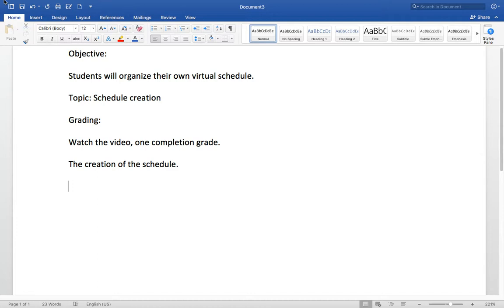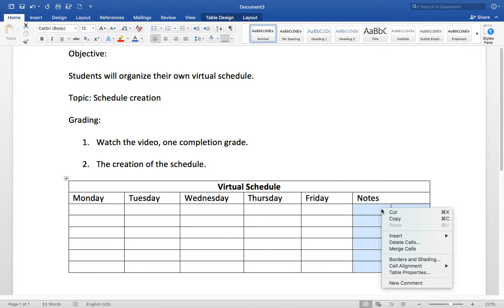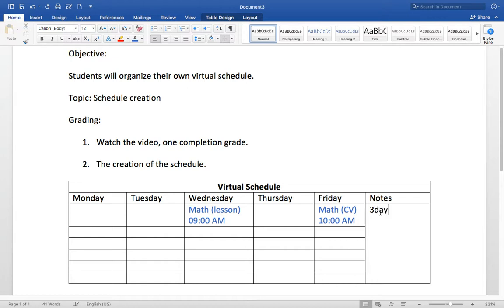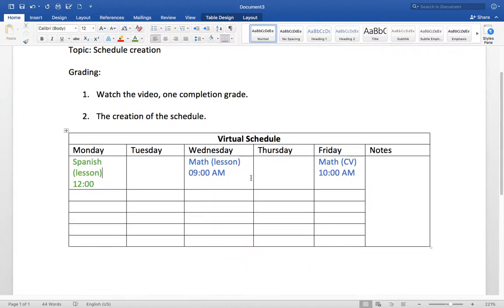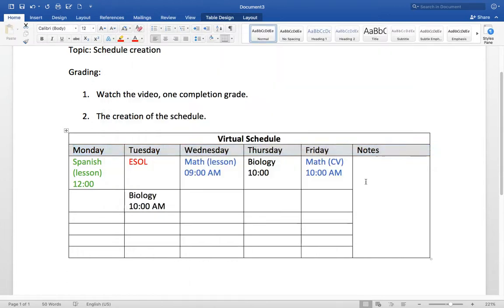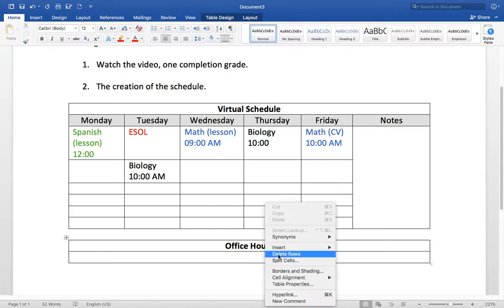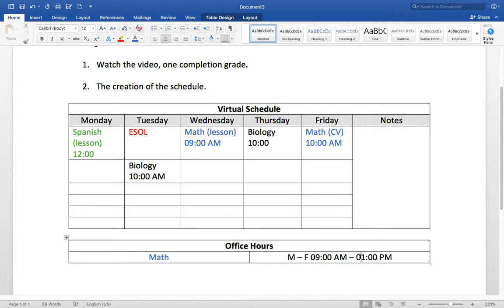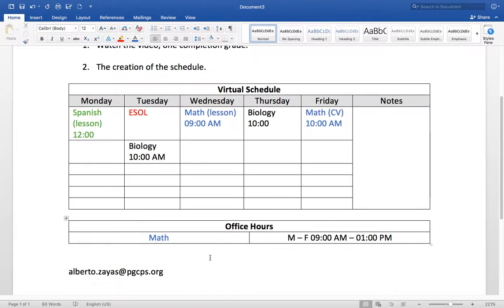How to create a Schedule for your Virtual Classes.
How to create a Schedule using Microsoft Word